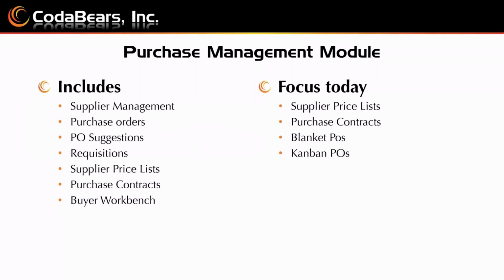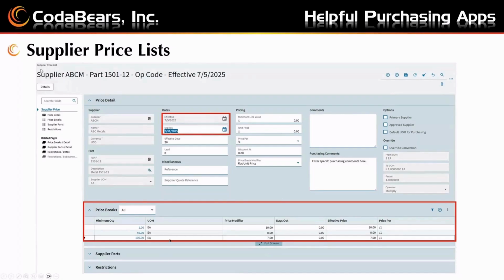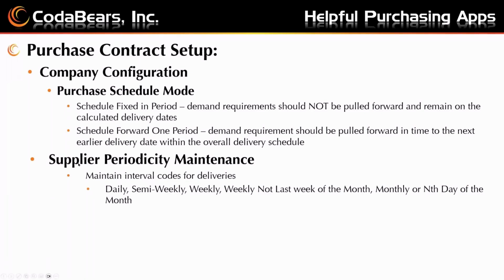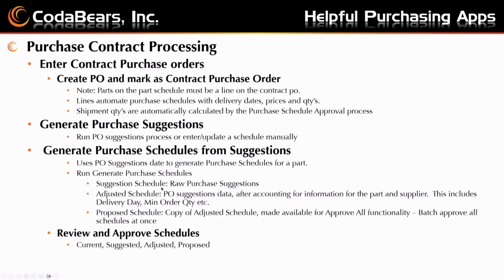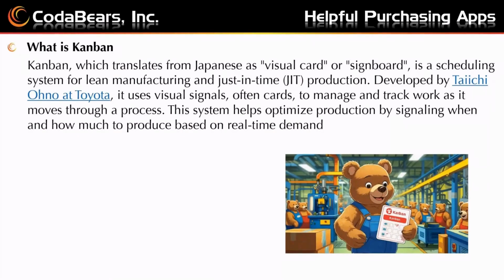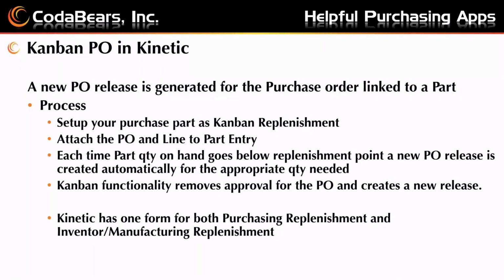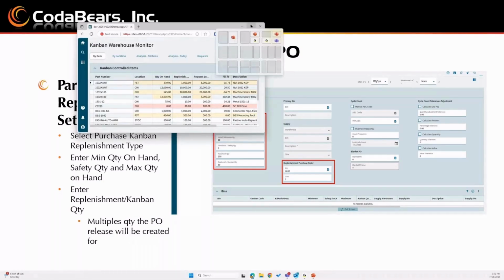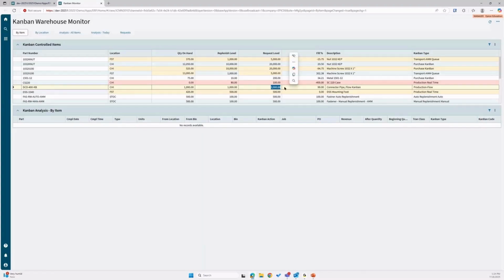EMUG 7/18/25: Supplier & Purchase Order Management Price Lists, Contracts, Blankets & Kanban POs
In this EMUG session, take a deep dive into Supplier & Purchase Order Management in Epicor. Perfect for purchasing teams, this session shares practical tips and best practices for creating and managing POs efficiently using Epicor’s powerful tools.

🛒 What you’ll learn:
✅ How to set up and use Supplier Price Lists for consistent pricing
✅ When to link Blanket POs to Standard POs for better tracking
✅ How and when to use Kanban POs for lean, just-in-time purchasing
✅ Real-world examples to improve your procurement process

If you're involved in Epicor Purchasing or Supply Chain, this session will give you the tools to streamline and strengthen your processes.

📺 Watch now to master PO creation and supplier management in Epicor!